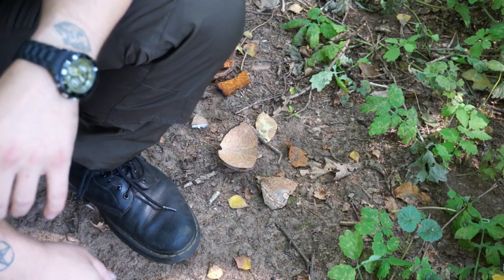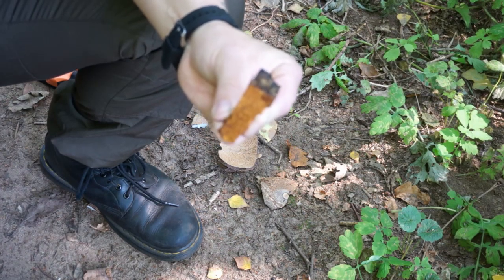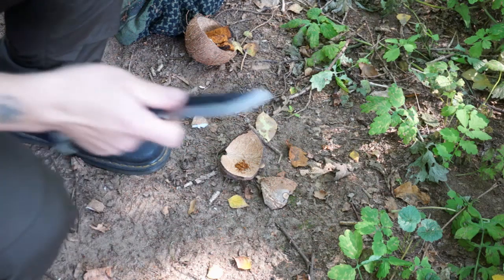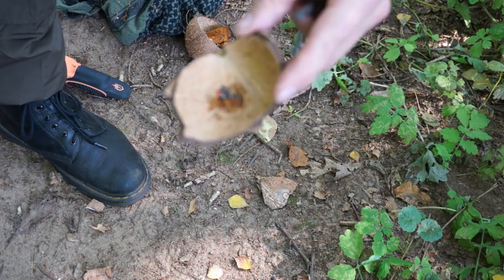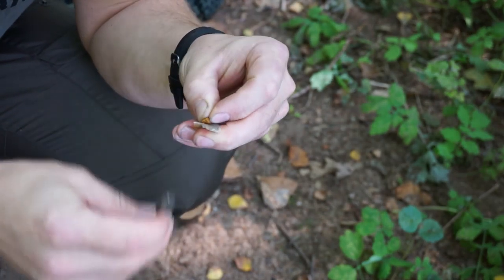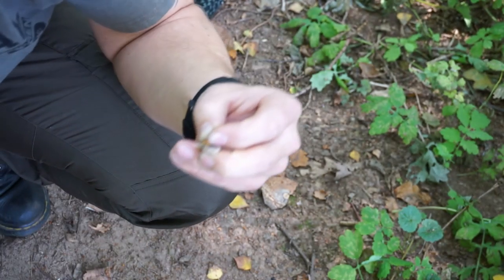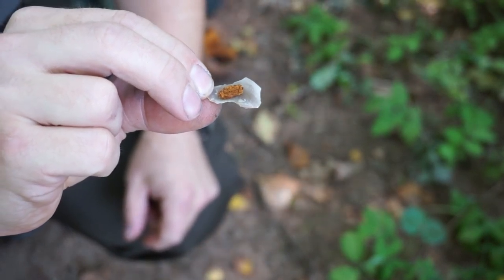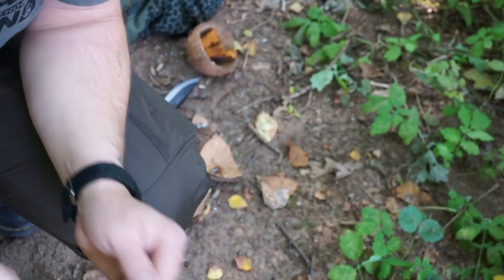Anfängerwissen - Merkmale von Chaga (Chaga als Zunder)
Hier zeige ich euch das Feuerschlagen mit unbearbeiteten Chaga als Zunder.

Über ein Abo würde ich mich freuen.